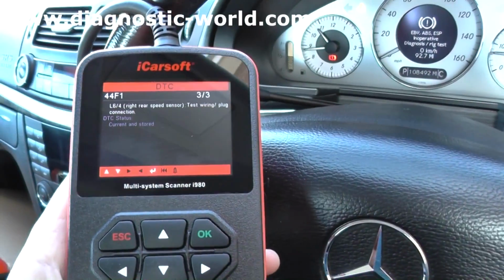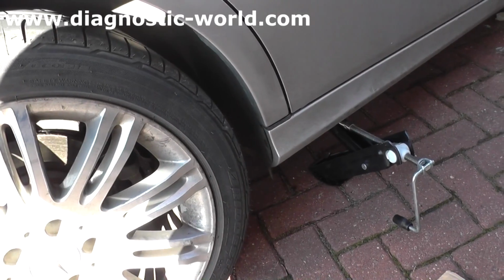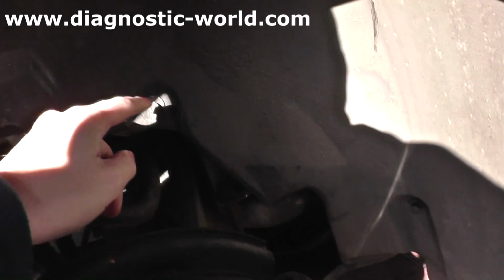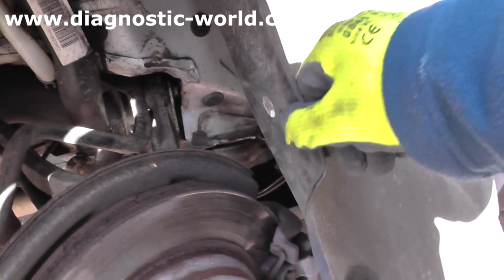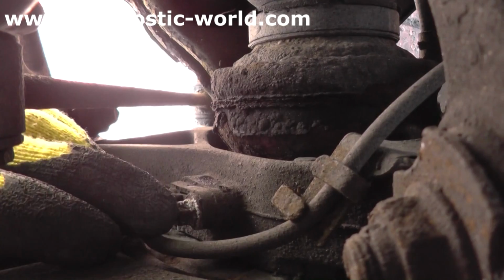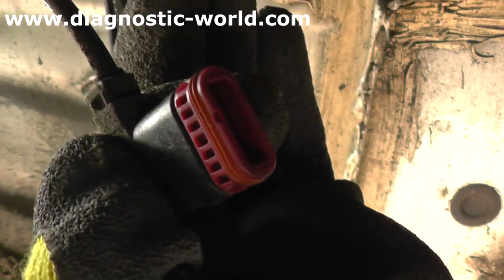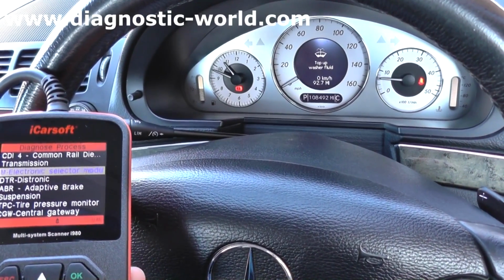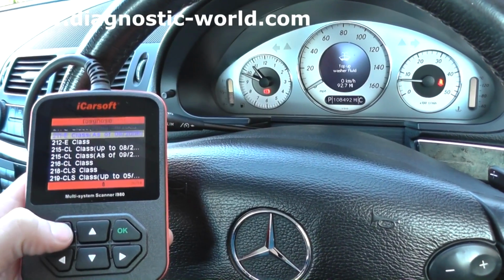Mercedes W211 E Class Rear ABS Speed Sensor Removal & Diagnose Guide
You can pick up the i980 kit by clicking this & to buy replacement ABS sensors for this car